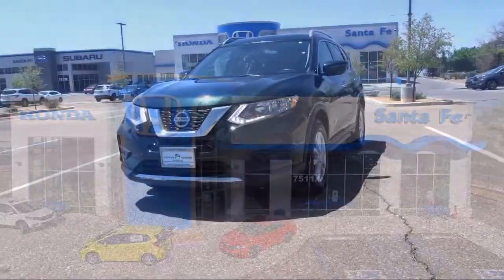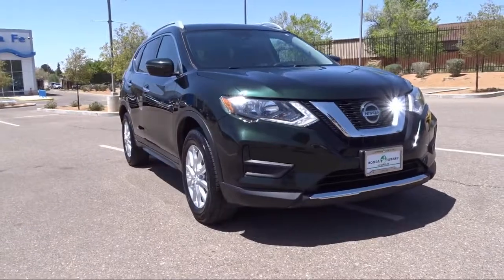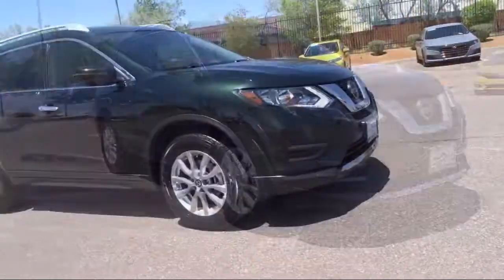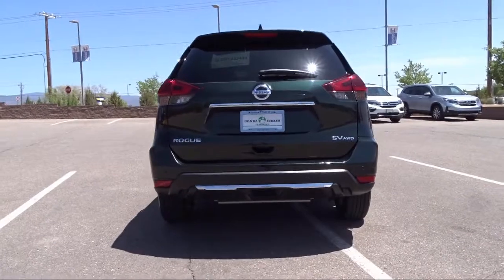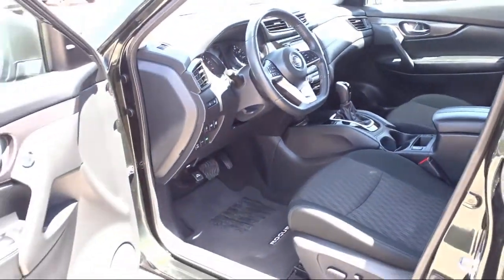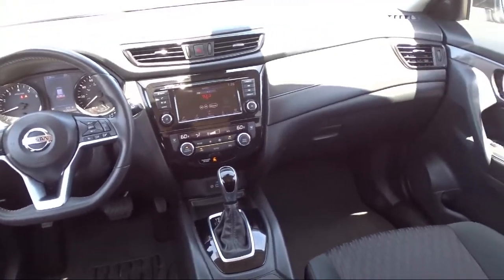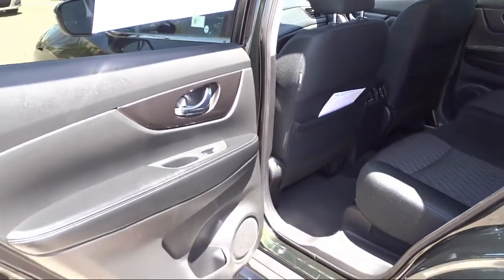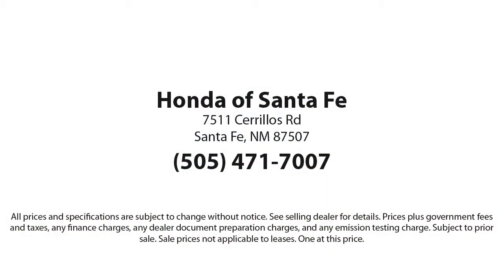2020 Nissan Rogue SV Sport Utility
2020 Nissan Rogue SV Sport Utility Stock Number: P9577A Vin:5N1AT2MV2LC704227.